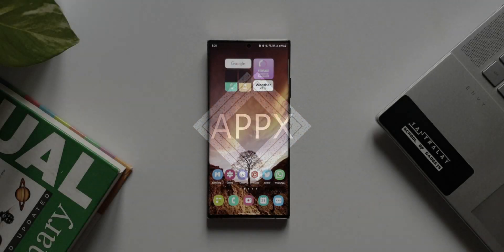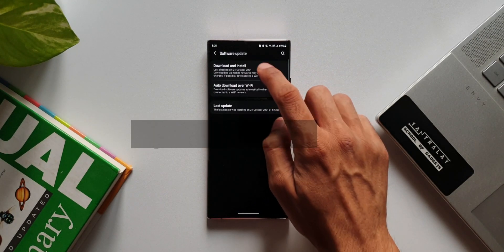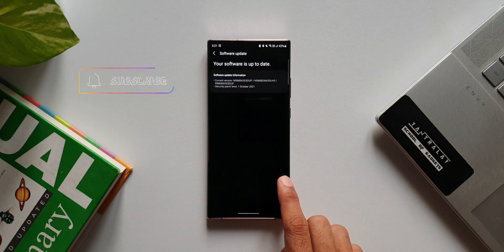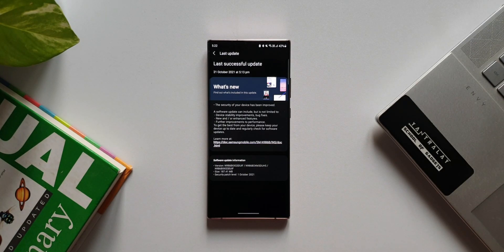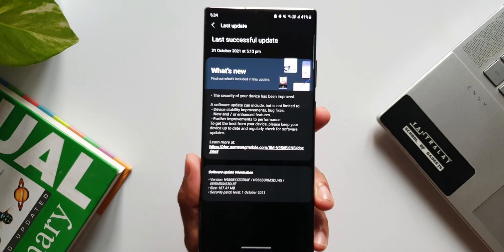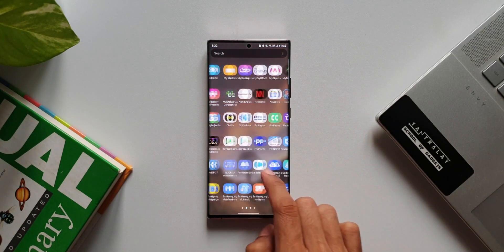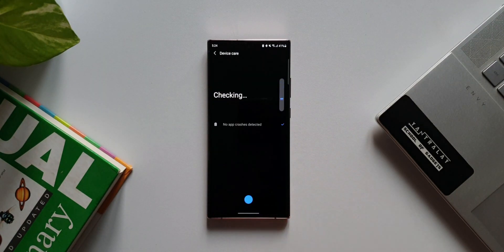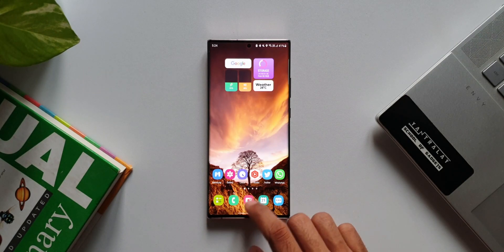New update - Samsung Galaxy note 20 series - One UI 3.1.1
The latest October security patch is here for Samsung galaxy note 20 ultra exynos variant running on One UI 3.1.1

7 hidden app icons in settings menu on One UI 4.0, One UI 3.1, One UI 3.0